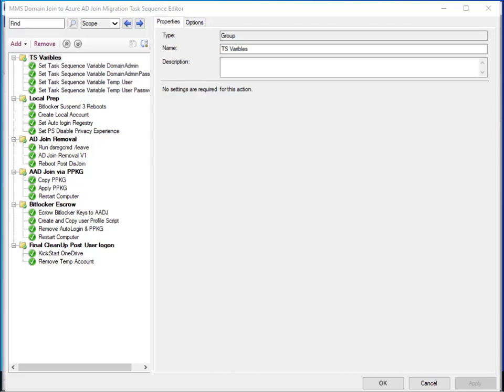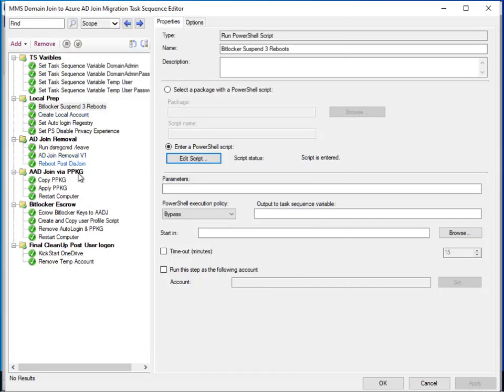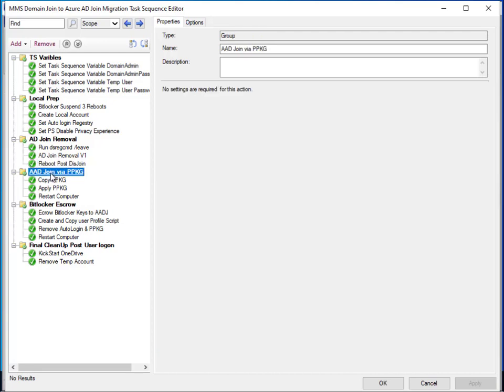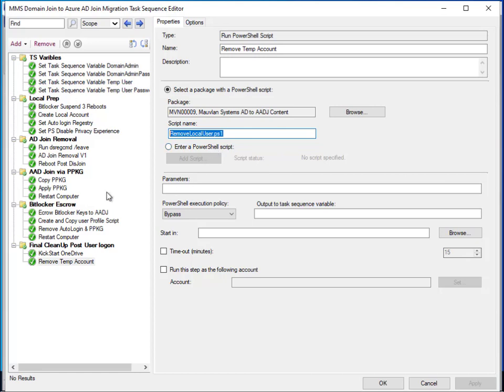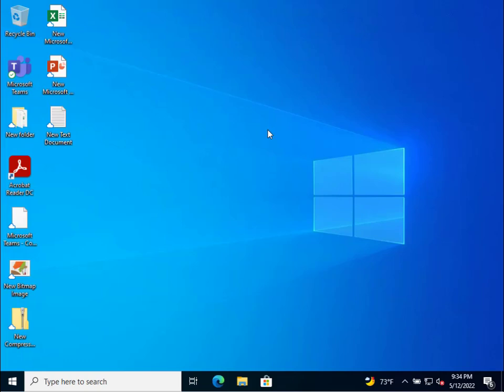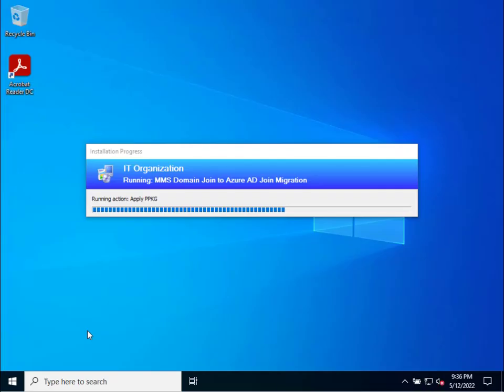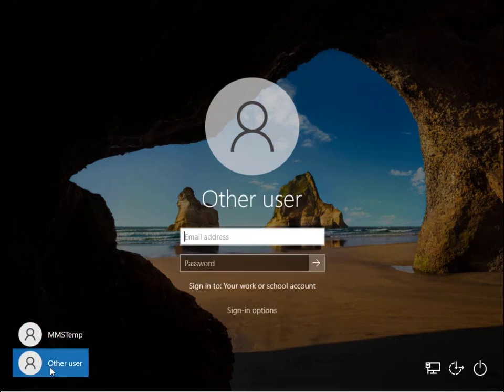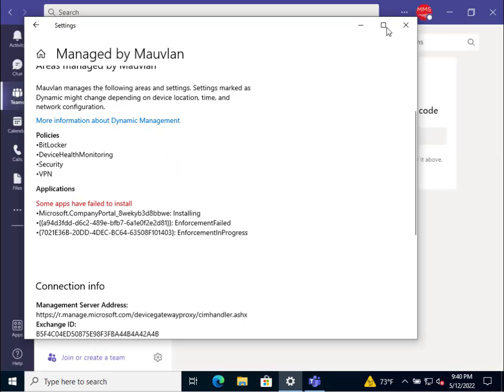MMS AD to Azure AD Using SCCM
This video goes into the process for deployment using Endpoint Manager Configuration Manager Task Sequence.